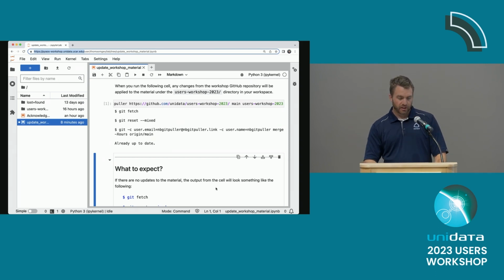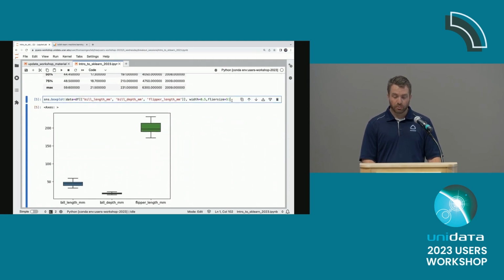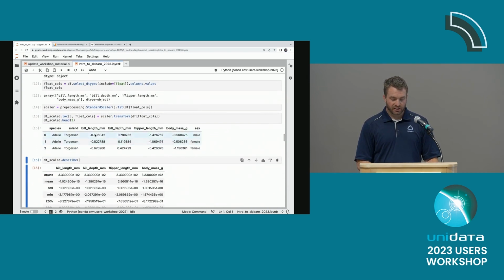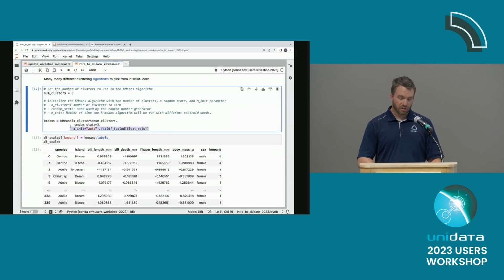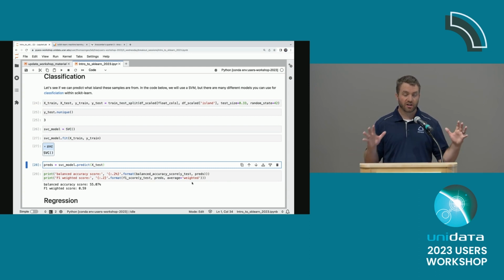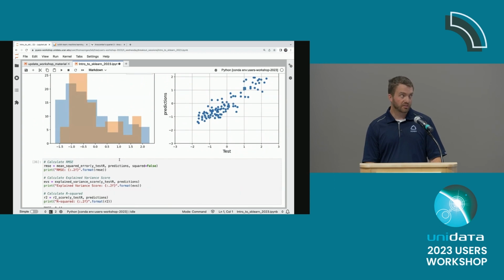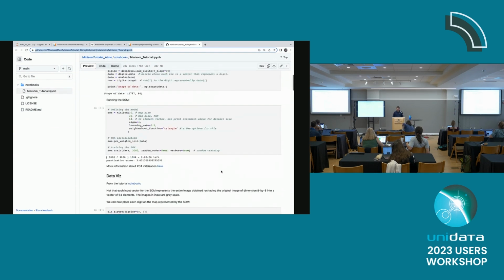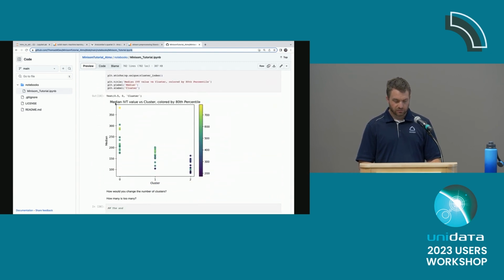2023 Unidata Users Workshop: Beginning Machine Learning Techniques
2023 Unidata Users Workshop: Breakout session with Unidata's Thomas Martin focused on beginning machine learning techniques, with hands-on exercises.